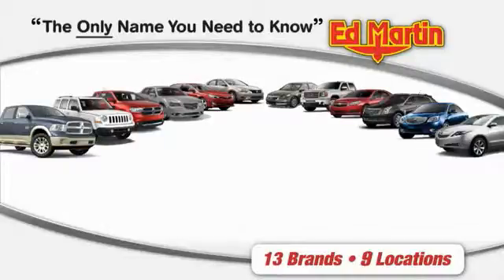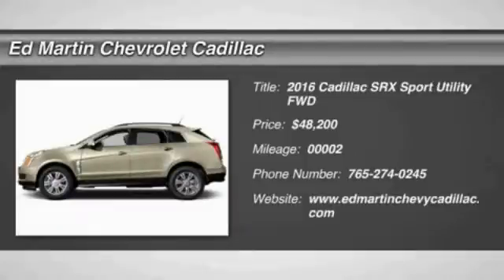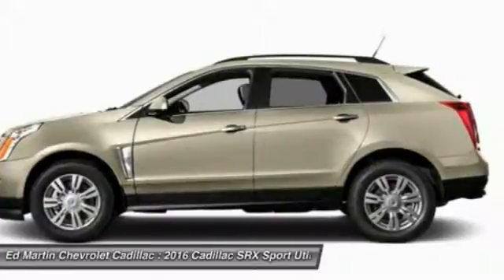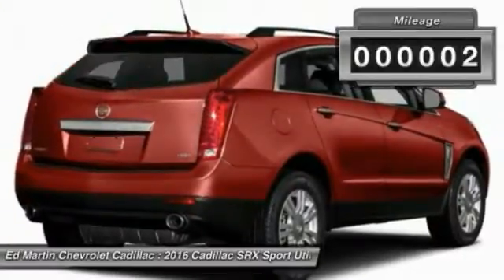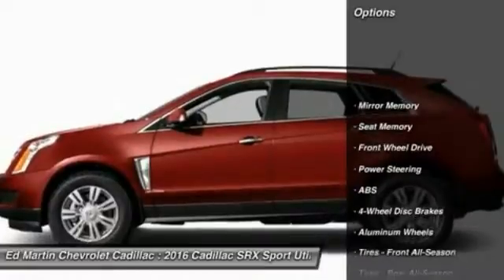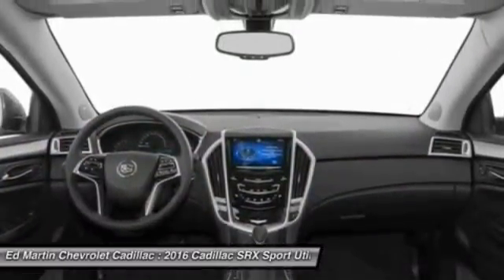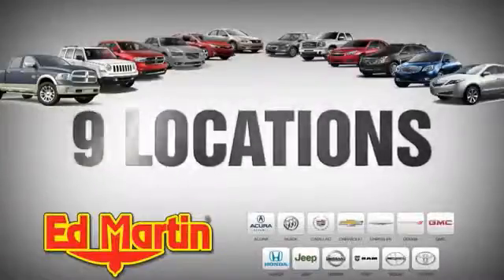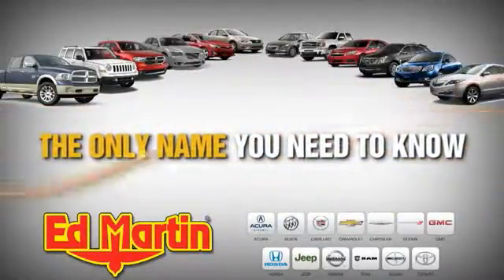2016 Cadillac SRX 462059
2016 CADILLAC SRX Anderson, IN
Stock# 462059

Seemingly sculpted from a solid block of steel, with an aggressive stance and jewel-like details, the Cadillac SRX stands deliberately apart from a world of look-alike crossovers. Accessing the cargo space is easy, thanks to the available power liftgate with programmable memory height. Standard on the Performance and Premium Collections: 20-inch 7-spoke bright machined-finish aluminum wheels with premium painted accents. Also available is the choice of 20-inch aluminum wheels with either a polished or bright chrome finish. The available UltraView sunroof spans both front and rear seats and gives the SRX an even more spacious feel. The available heated and ventilated front seats provide just the right level of comfort. The direct-injected 308hp V6 engine delivers instant acceleration and still retains remarkable fuel efficiency without demanding premium fuel. You can drive your SRX with confidence, thanks to its available torque-vectoring All-Wheel Drive with electronic rear Limited-Slip Differential. It senses road conditions, anticipating traction loss and transferring engine torque to the proper wheel preemptively. With the ability to use multitouch gestures the available CUE is as easy to use as a smartphone. Find a song, make a call, input destinations through the available navigation system, and more through voice recognition. An available rear-seat DVD entertainment system is available on dual rear facing flip-up 8-inch screens. Available 4G LTE connectivity allows you to create an in-car Wi-Fi network. Using radar sensors, rear cross-traffic alert warns the driver of oncoming traffic with visual and audible or available directional seat pulse alerts if moving vehicles are detected.